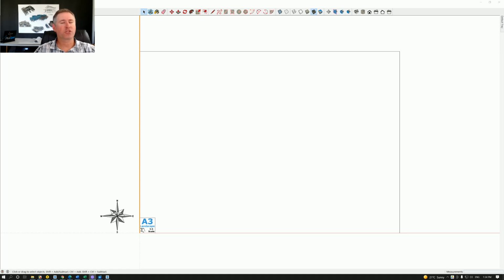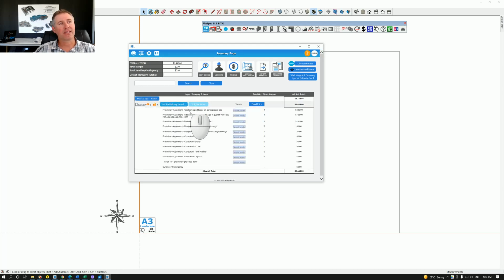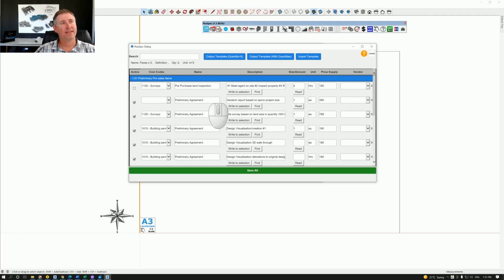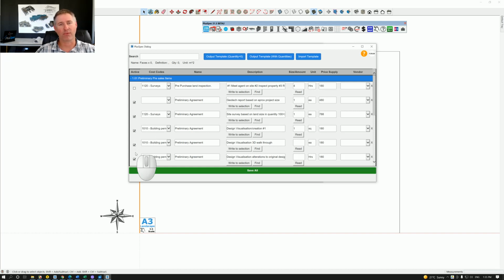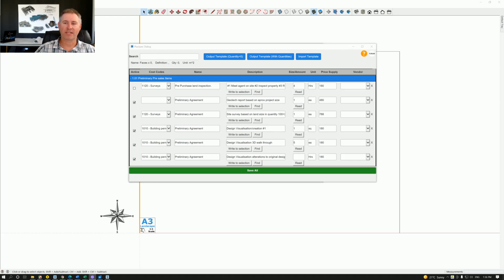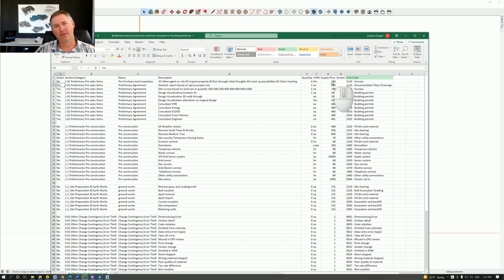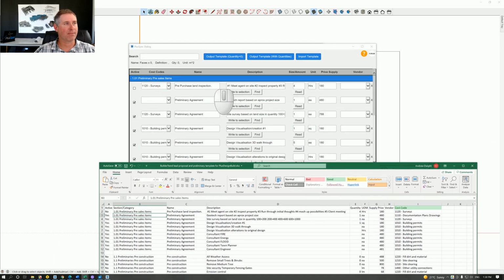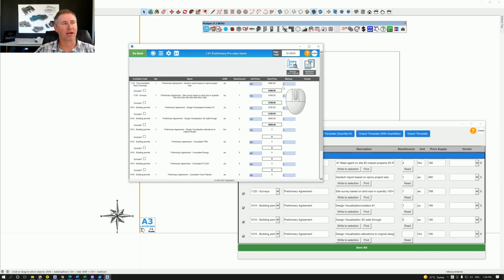Associating price to preliminary items in Excel or inside PlusDesignBuild for construction projects